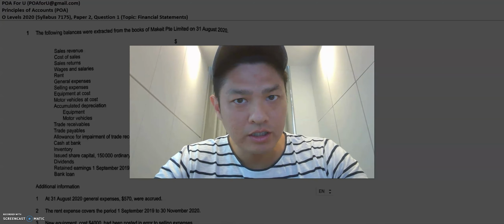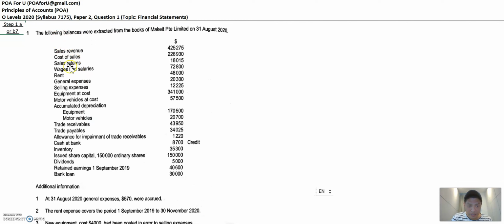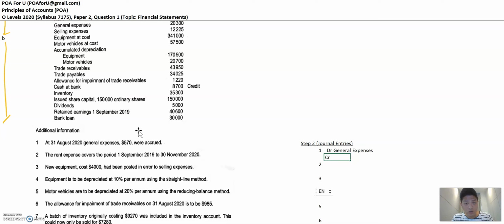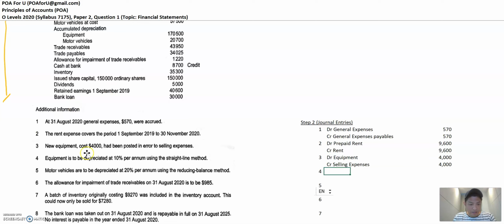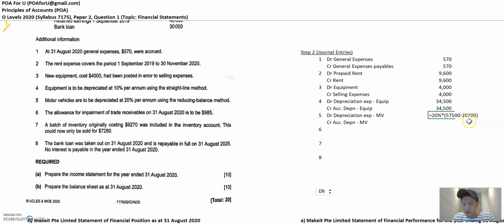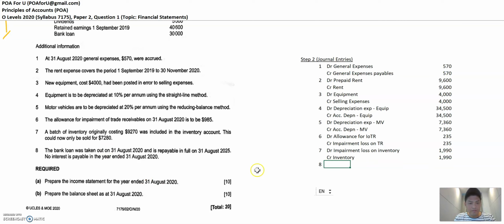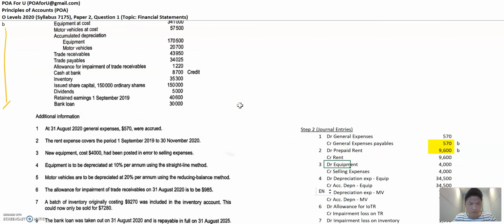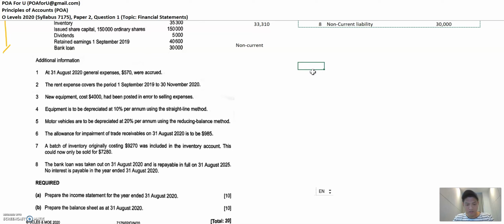O Levels 2020 P2 Q1 POA - Part 1 of 2 (Topic: Financial Statements) - Principles of Accounts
Working solution for Principles of Accounts O Levels 2020, paper 2 question 1 (Topic: Financial Statement)